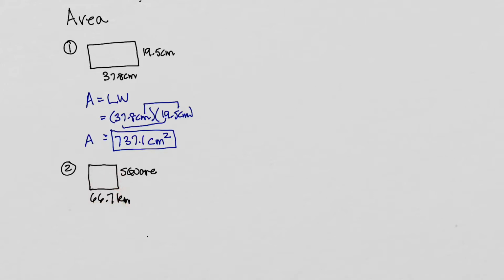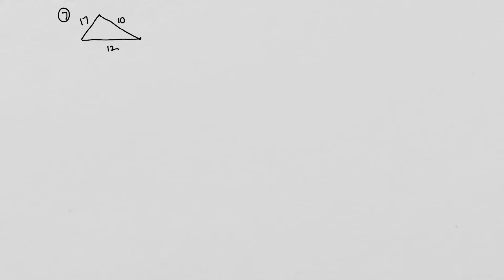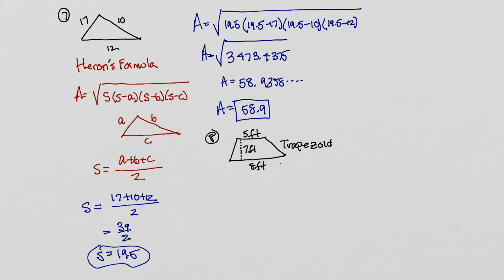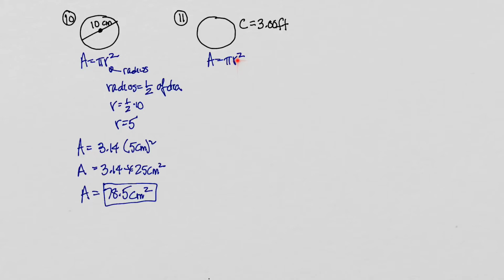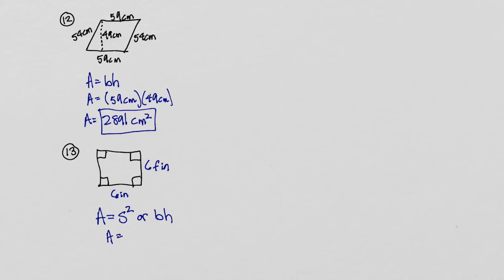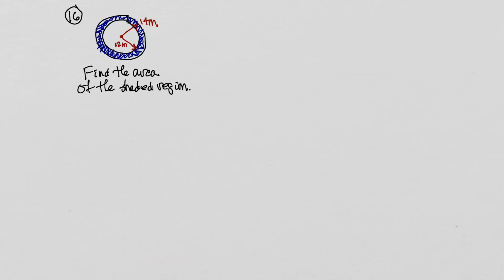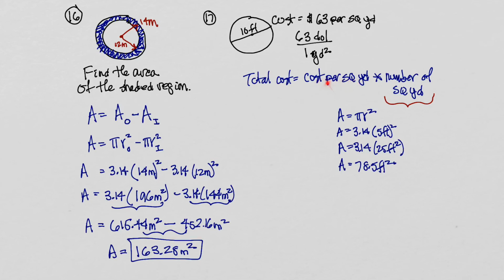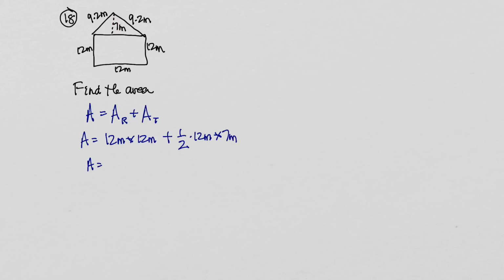03 Chapter 6.3, Area